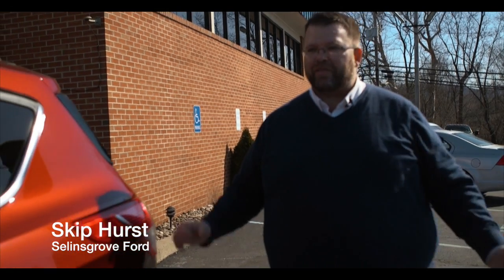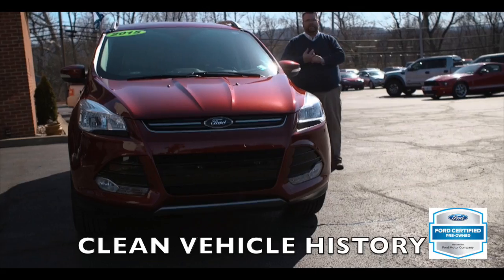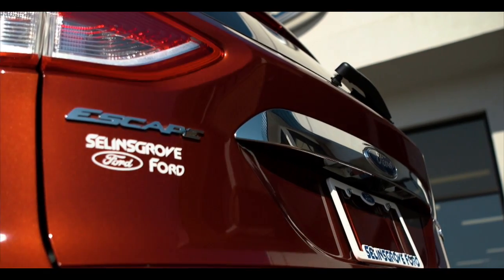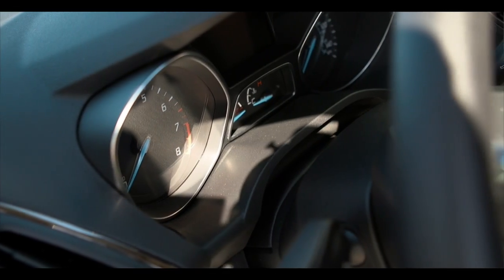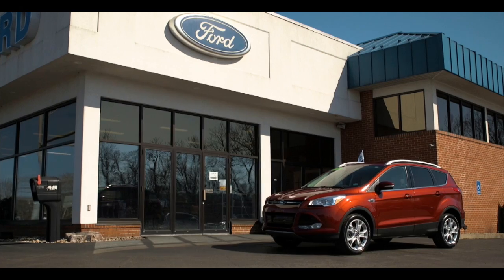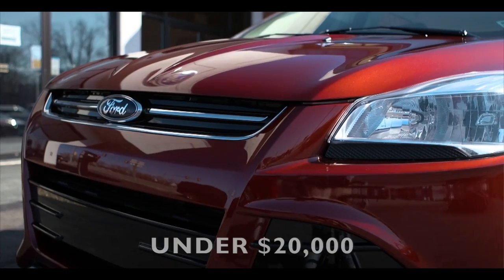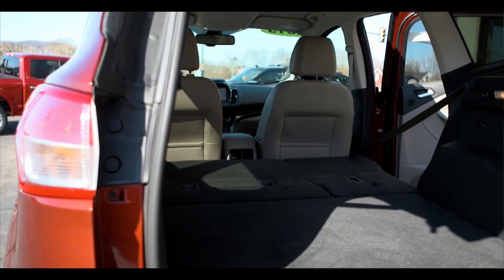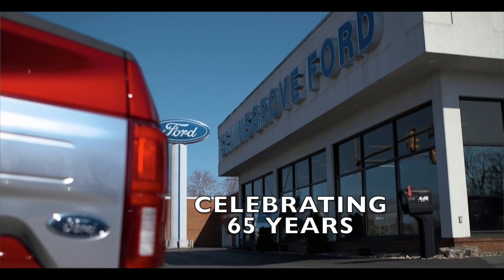Selinsgrove Ford Pre Certified Escape